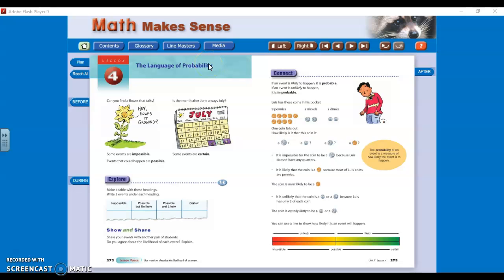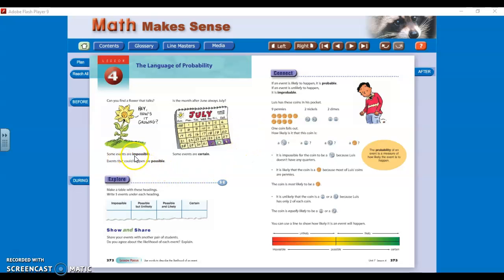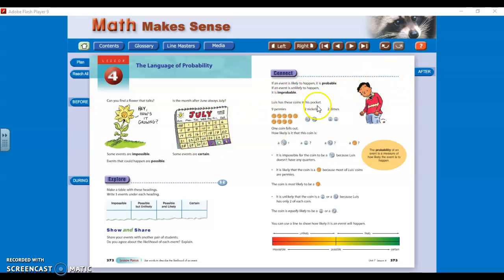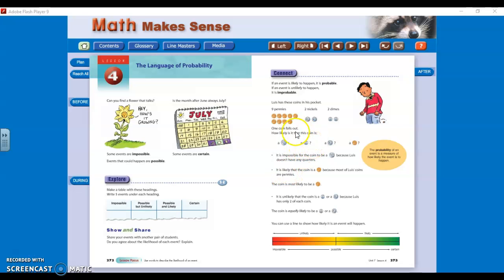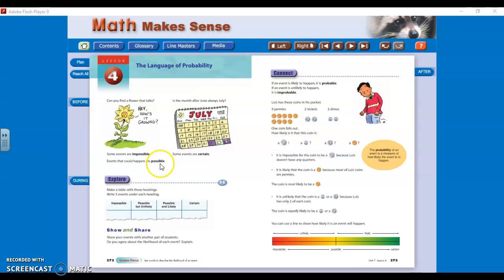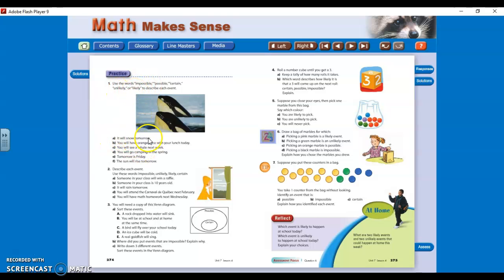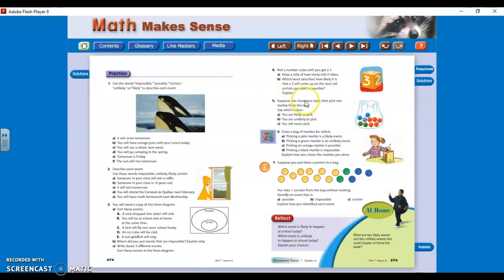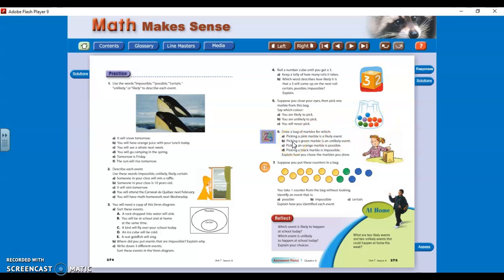Language of Probability